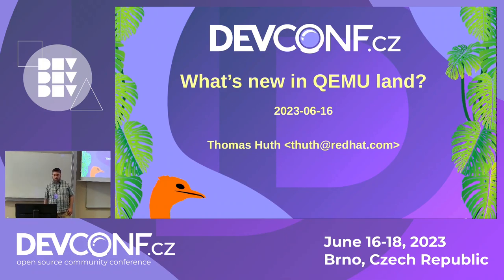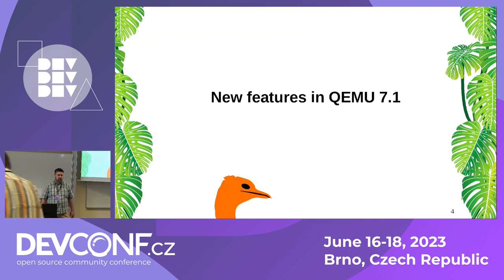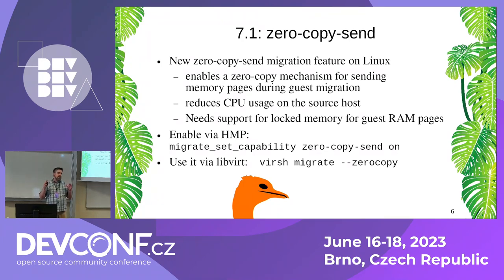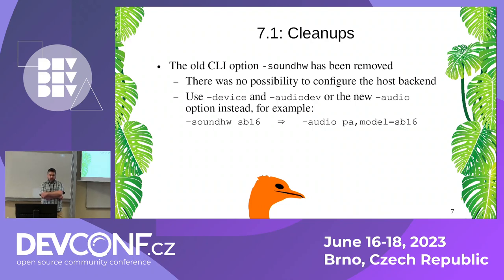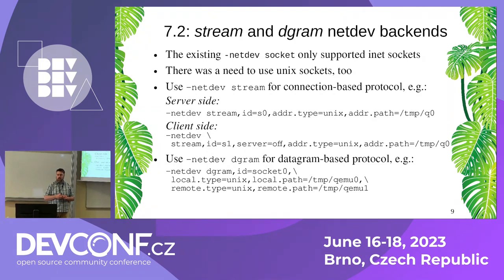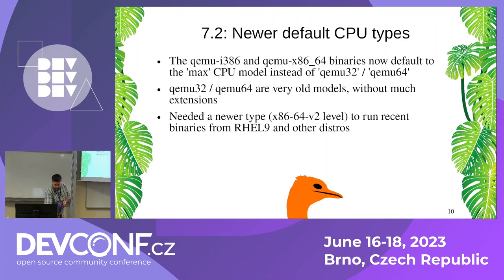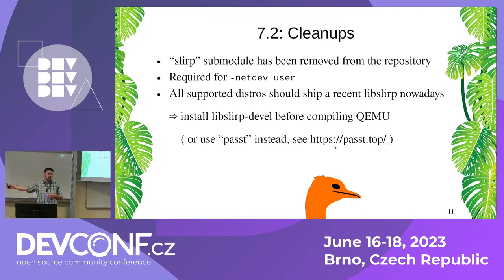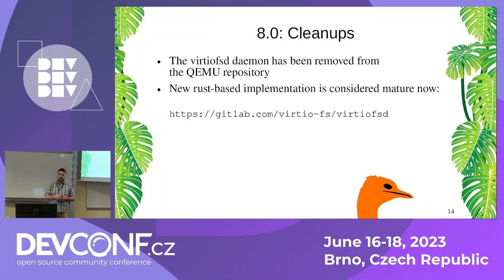What's new in QEMU land? - DevConf.CZ 2023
Speaker(s): Thomas Huth

In this session, we'll talk about the latest new features in QEMU (the OSS machine emulator and virtualizer and changes from the past year, both, from a user and a developer's perspective. The presentation will show you what useful features have been added recently, with some quick examples how to use it.